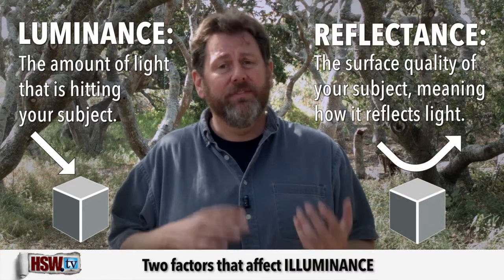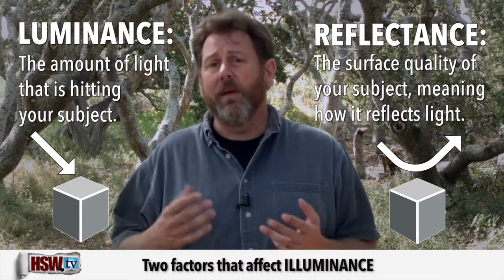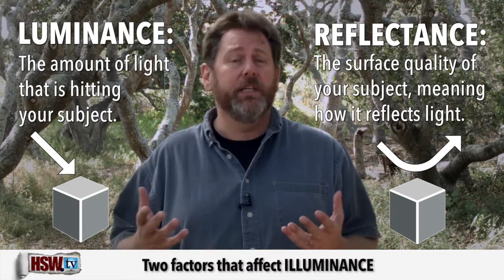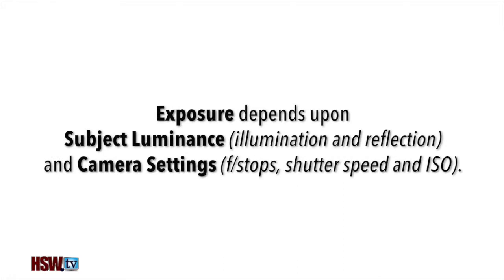HSW tv Episode 01 — What is Exposure?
One of the guiding principles of HSW is we teach our participants to "MAKE" photographs, not just take pictures.

Modern cameras have the capability of recording a scene fairly well but you are getting what the camera wants, not what YOU want.

We want you to take back control from the "machine" and use it as your tool to create YOUR vision.

In order to do this you need to have a basic understanding how light interacts with your camera to capture an image.

Obviously, the entire process is about controlling light. We'll begin by discussing the concept of "exposure."

Exposure can be defined by a formula that states: Exposure = Illuminance of the image  X  Time

Before you freak out let's look at how simple this actually is. Understanding this will really enhance your ability to interpret a scene the way you envision it.

"Time" is easy to understand. It is the length of time the image (light) is allowed to fall on the sensor of your camera and is usually controlled by your shutter.

"Illuminance" just means the amount of light hitting the sensor that is coming from the subject that your camera is pointed at.

There are two factors that can affect illuminance and they are the amount of light actually hitting your subject, (this is call "luminance"), and the surface quality of your subject and how it reflects light. (This is called "reflectance.")

The amount of light reaching your sensor is also affected by passage through your lens, particularly the aperture.

This can all be distilled down to one sentence that states:
Exposure depends upon subject luminance (illumination and reflection) and camera settings (f/stops, shutter speed and ISO).

We'll talk about each of these elements separately in upcoming episodes.